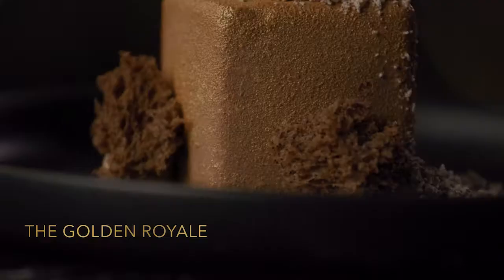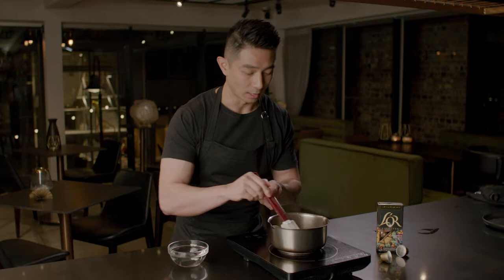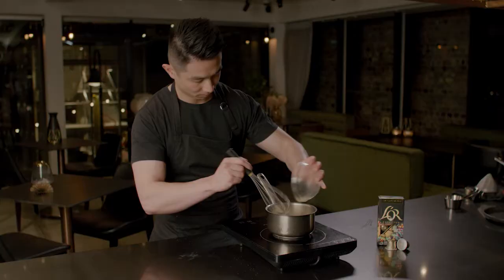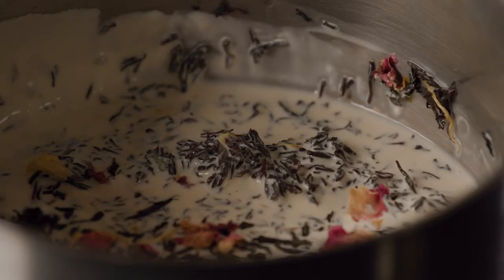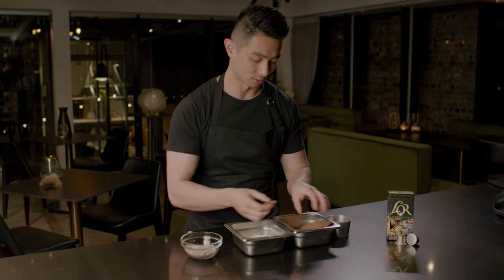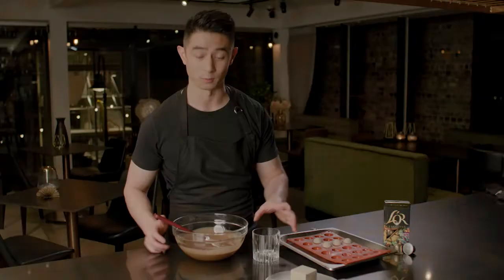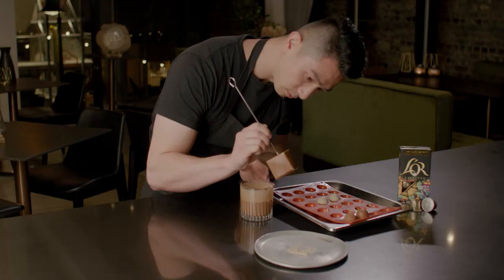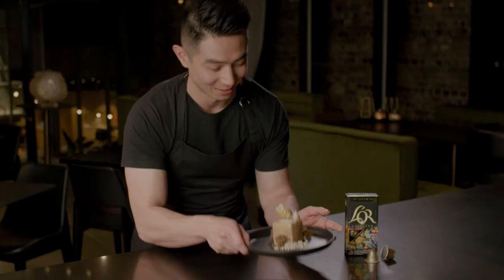The Golden Royale by Reynold Poernomo from MasterChef, with L'OR Arabica Catuai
Discover The Golden Royale, created by ex-MasterChef contestant Reynold Poernomo, using NEW L'OR Espresso Arabica Catuai capsules.